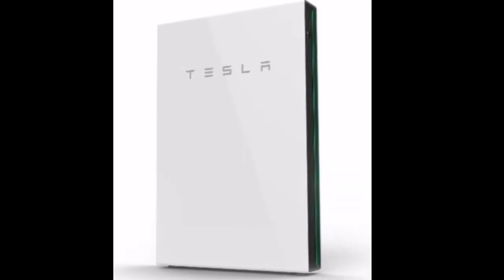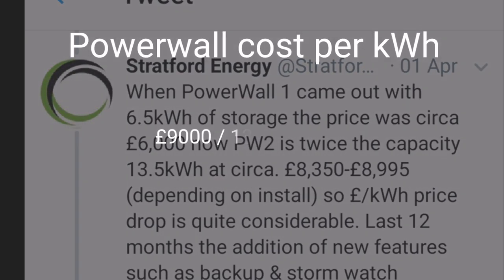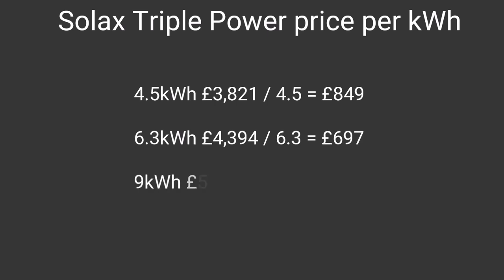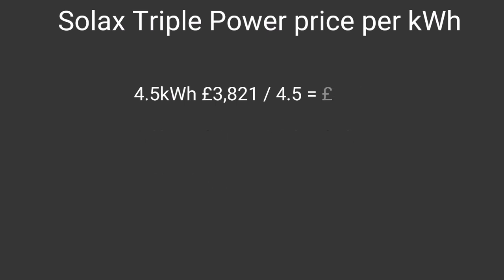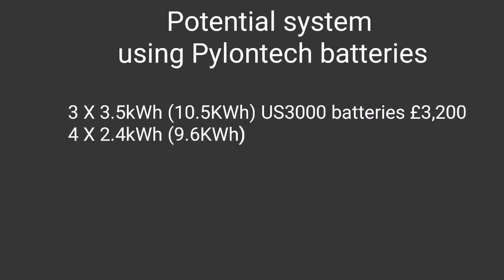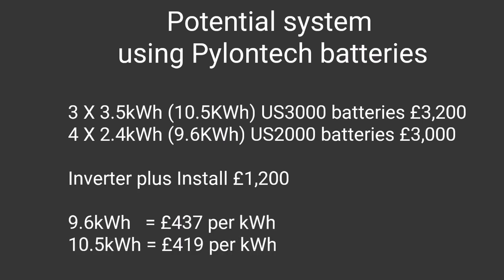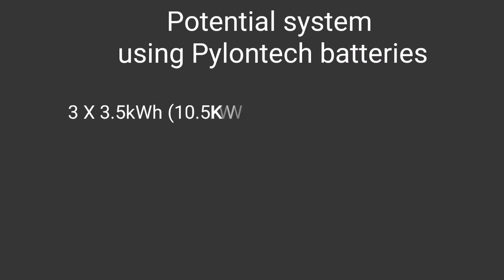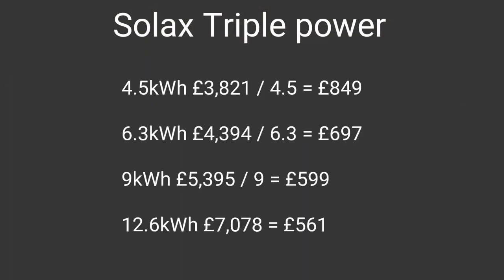Will a home storage battery pay for itself ?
Some people aren't adding a battery to their home because the payback period is too long, the savings aren't big enough.

But is payback important and how long might it take?

I attempt to quantify the cost per kWh of example solutions and an ideal price point for payback.

Everyone has their own priorities and thoughts, unique to themselves but in my opinion batteries can payback in a sensible time frame but needn't payback at all if the functionality provides sufficient benefit overall.

Critically, payback will vary depending on how well you can utilise the battery. Buying an appropriate configuration is key otherwise you might be paying for lots of kWh capacity  that can't be utilised.

share the benefits of cheaper and 100% green energy

share.octopus.energy/pink-rose-718

My recommendation for solar/battery installer:

Power Different
Hethel Engineering Centre
Chapman Way
Hethel
NR14 8FB